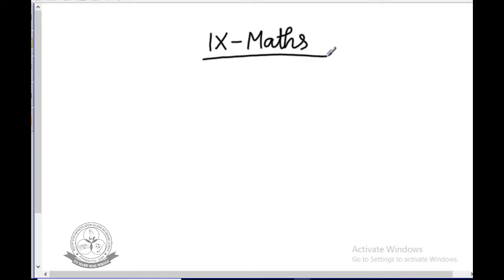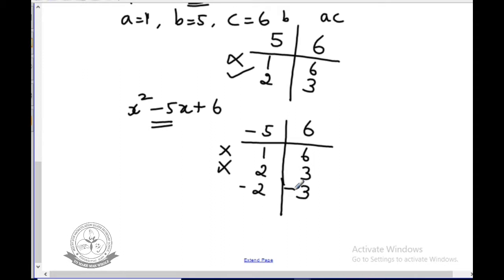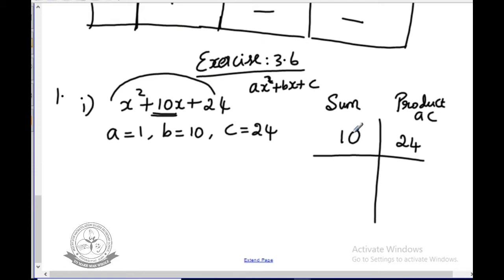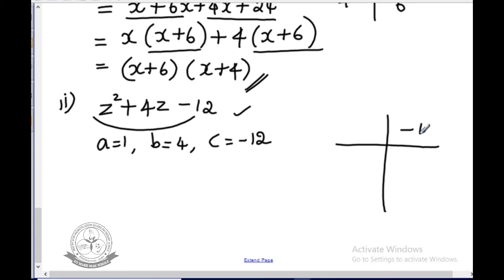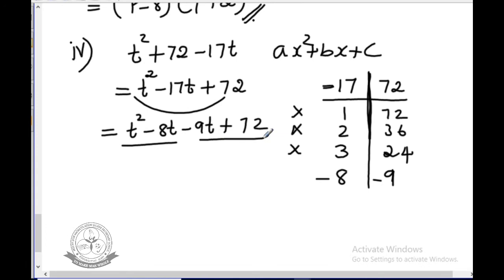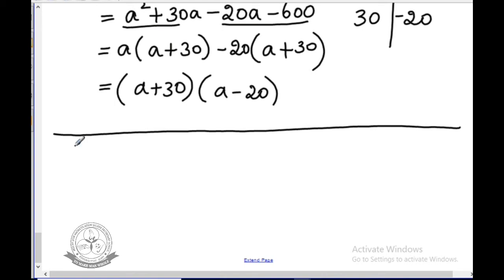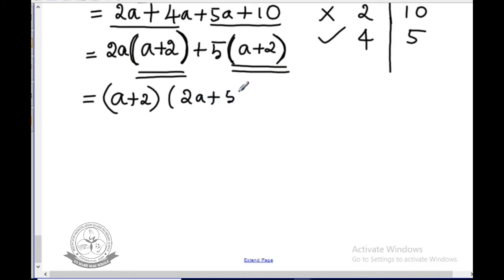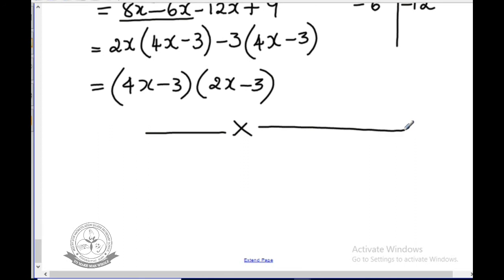9th maths Ex 3 6 part1